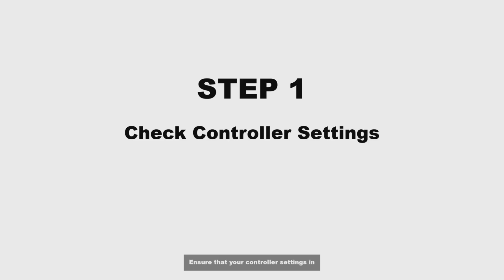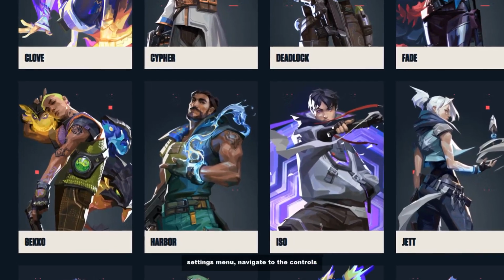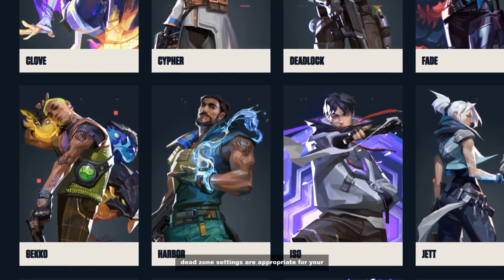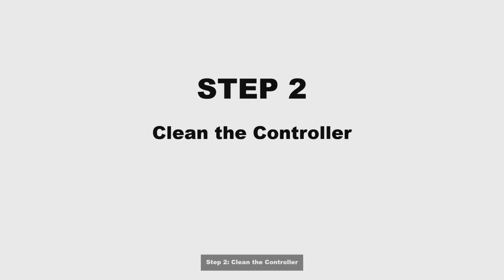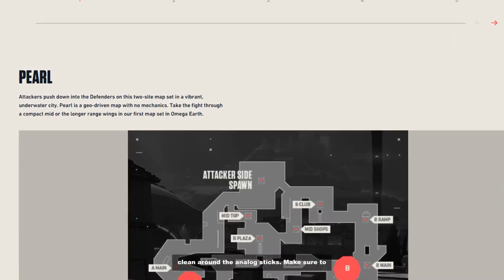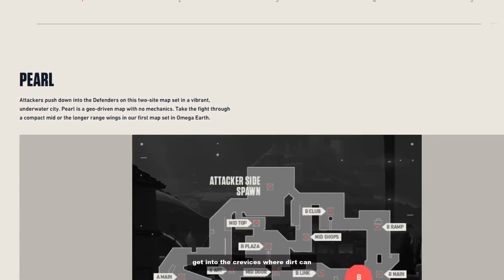How To Improve Valorant Controller Drift 2025 (QUICK FIX) (2026)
In this video, we explore effective methods on how to improve Valorant controller drift in 2025 with a quick fix. If you're struggling with controller issues, this guide will provide you with practical solutions to enhance your gaming experience.